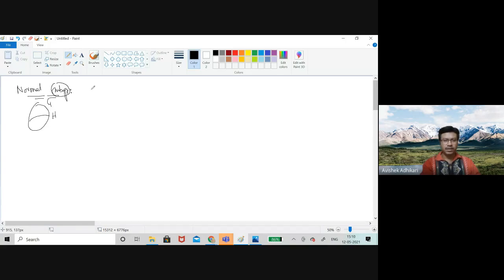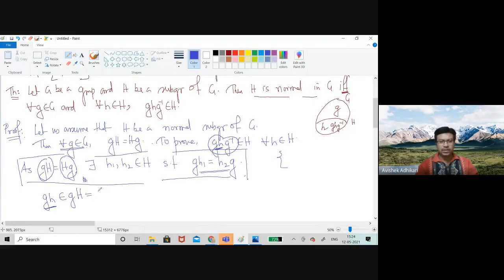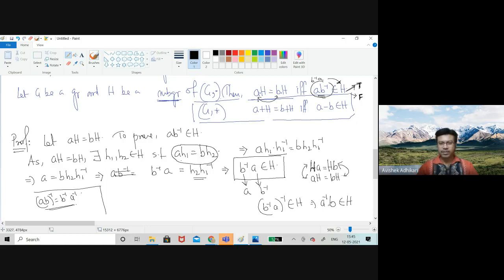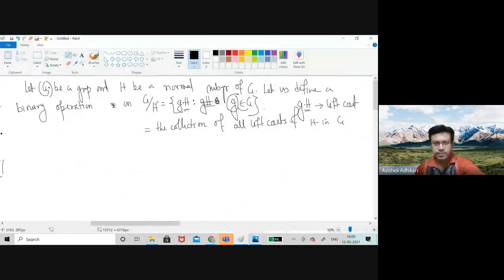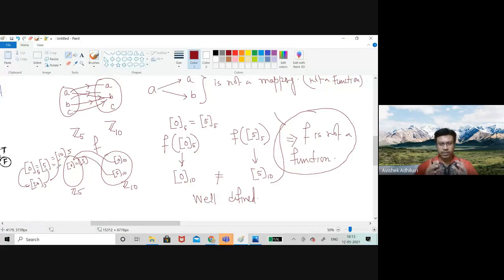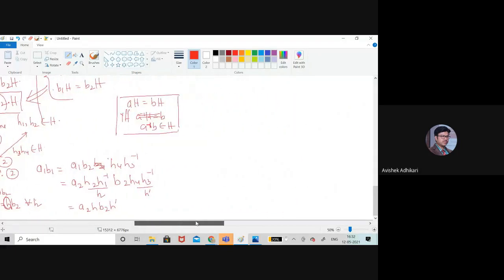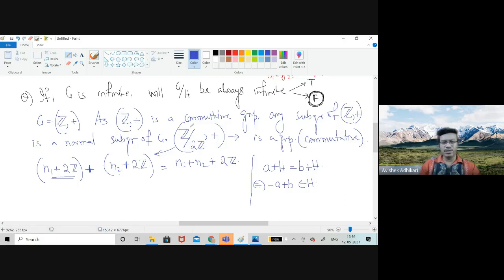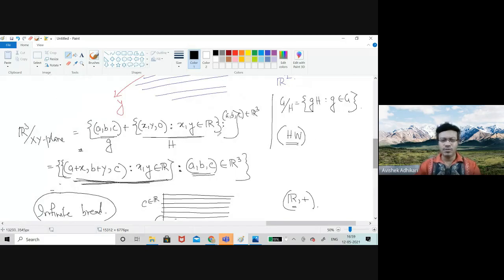Class 9: Understanding the concepts of Quotient Groups by Professor Avishek Adhikari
In this talk we discussed mostly about the quotient groups Few interesting observations are also discussed.
The book that will be followed is as follows:
1. Adhikari M R and Adhikari A: Basic Modern Algebra with Applications, Springer, 2014